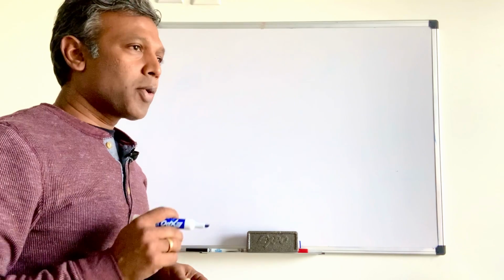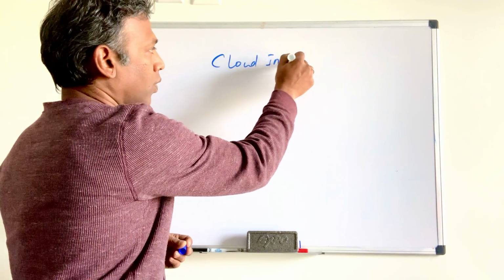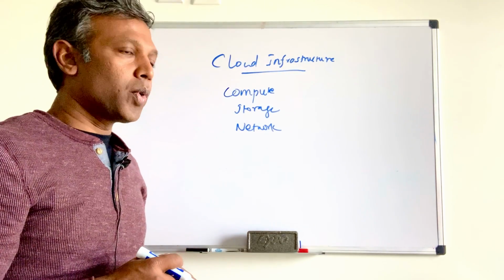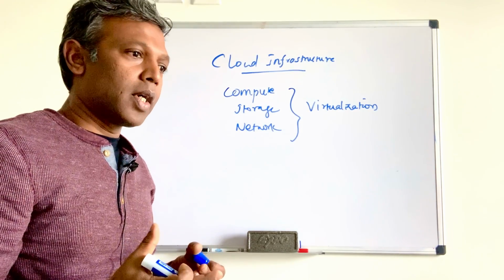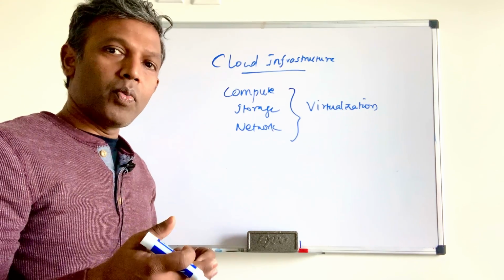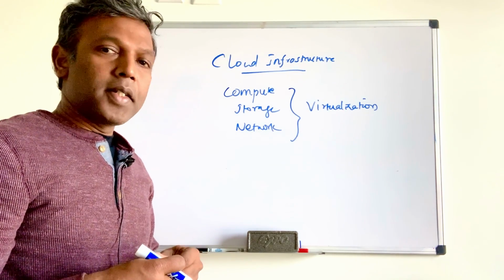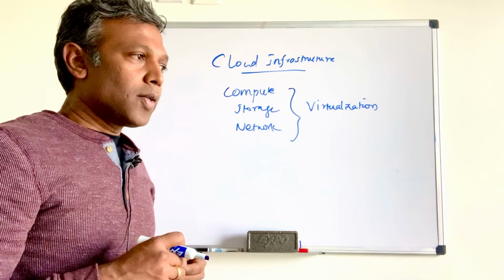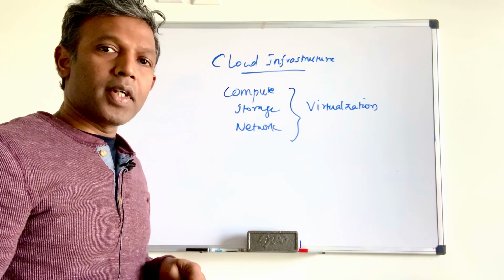Cloud Infrastructure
In this video, we will see what is cloud infrastructure in simple terms and with simple examples